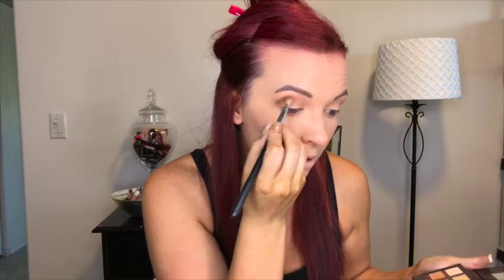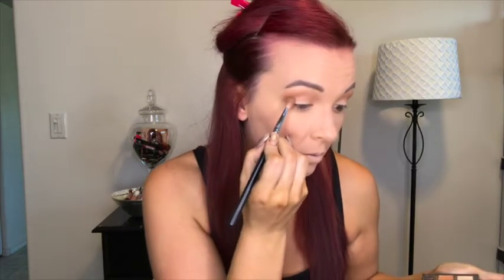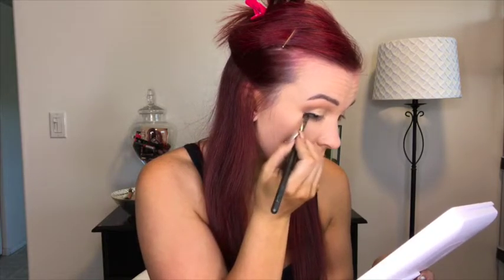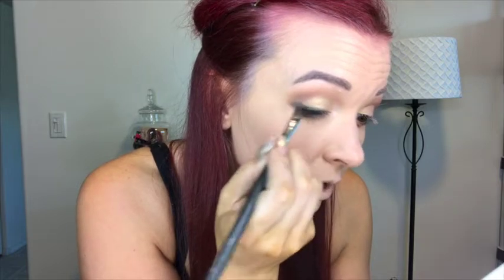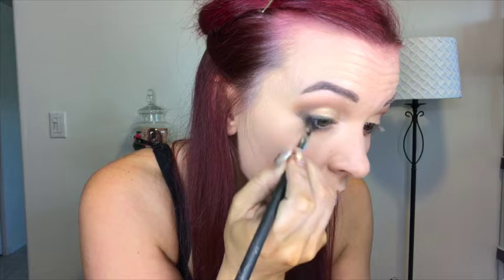GRWM Easy GoTo Fall Look- Gold Eyes and Dark Lips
Easy Go to fall look with Gold eyes and Dark Lips

Primer- Becca- Backlight Priming Filter Face Primer
Foundation- Too Faced- Born This Way
Concealer- Becca- Aqua Luminous Perfecting Concealer
Under Eye Contour Powder- Kat Von D Single Pan in Lyric
Eye Shadow Palette- Anastasia Beverly Hills- Modern Renaissance/Soft Glam
Eye Liner- Ardency Inn- Black
Bronzer- Becca- Sunlit Bronzer- Ipanema Sun
Contour- Kat Von D- Shade and Light Palette
Blush- Becca x Jaclyn Hill Palette (Sold Out)
Highlight- Wet and Wild- Golden Crown
Mascara- Tarte- Lights, Camera, Lashes 4-in-1 Mascara
Baking Powder- Laura Mercier- Translucent Setting Powder Glow
Setting Spray- Urban Decay- All Nighter
Lips- NYX- Vintage